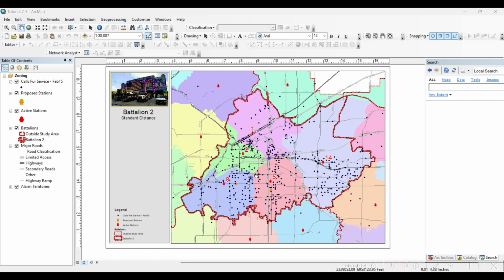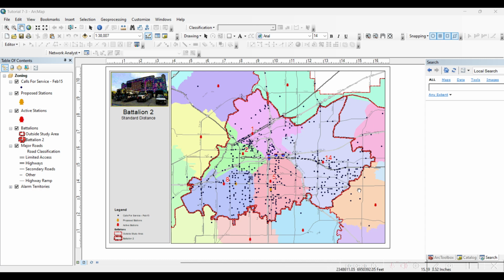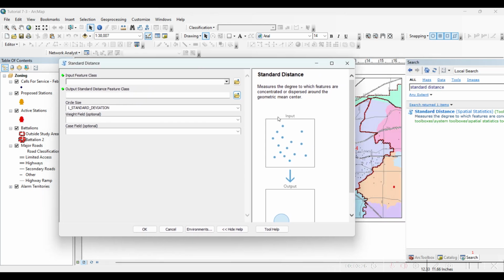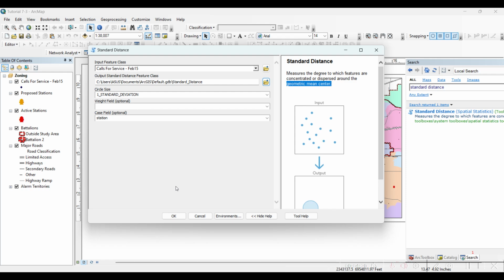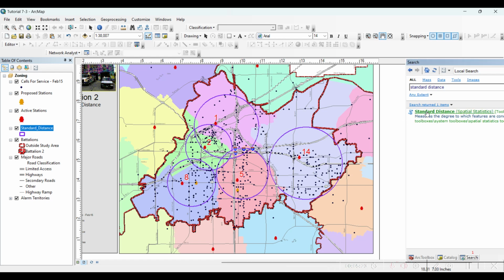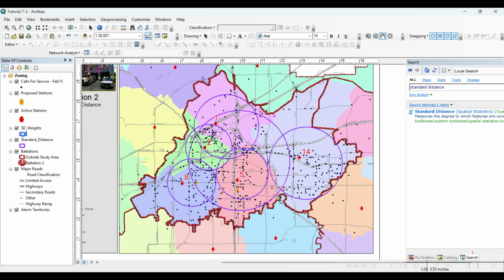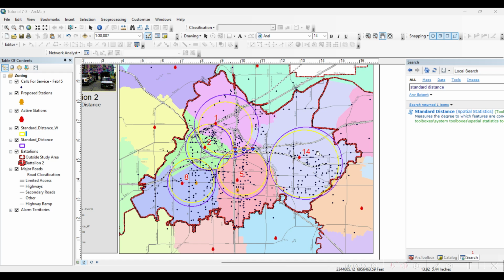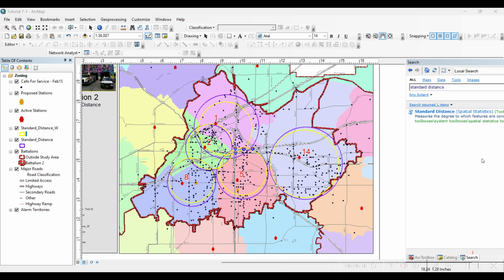Standard Distance tool in ArcMap